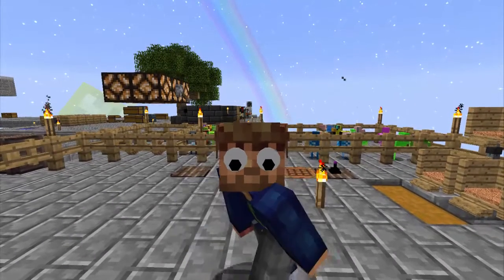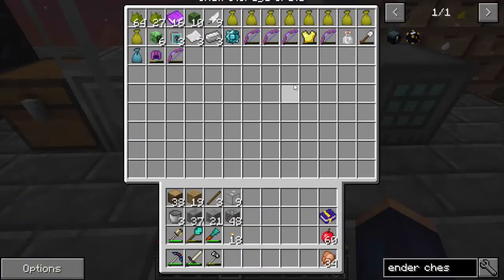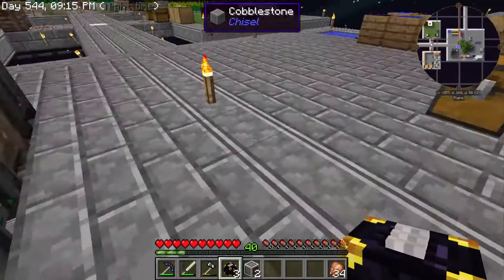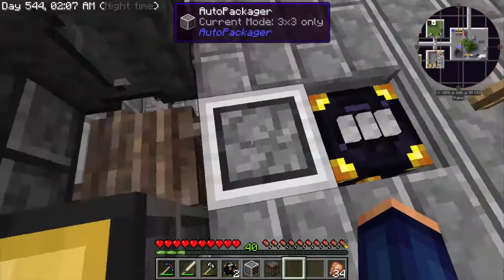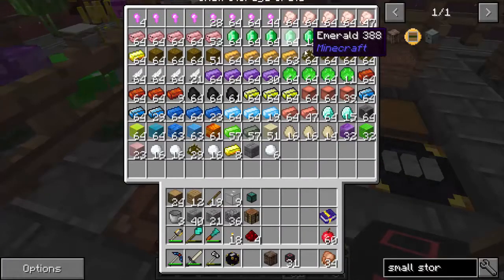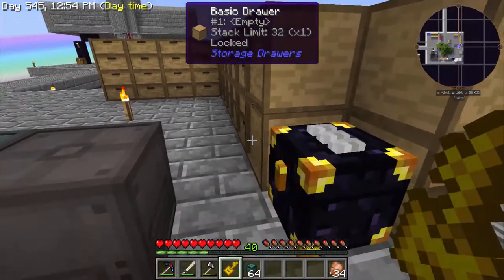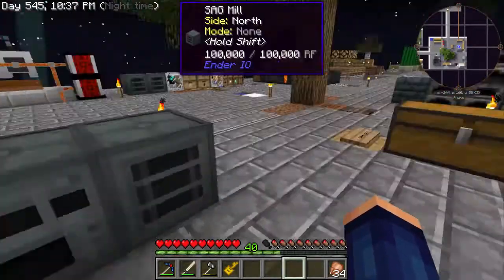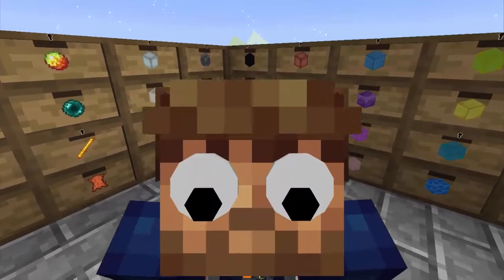Ep 24 / Ender Chest / Sky Factory 3.0 / FTB / Minecraft / Tutorial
Episode 24 - Today we use a autopackager to combine 3x3 items and then transfer the items with the help of a ender chest to move all of our chicken drops and tinkers smeltery ores to a centralize location for easy access and to help automate the process (less hands one :-) !

Guest Host -